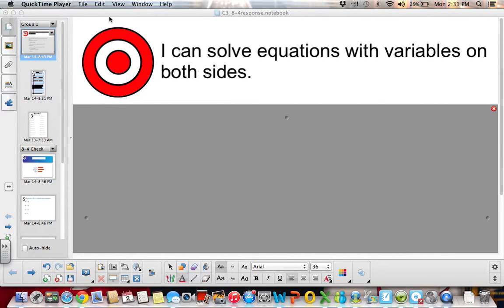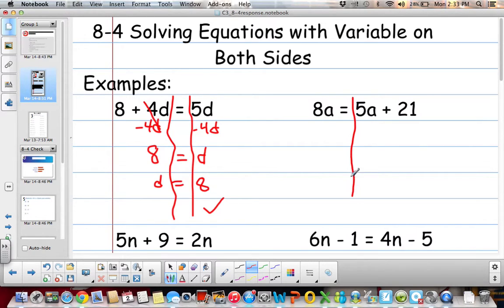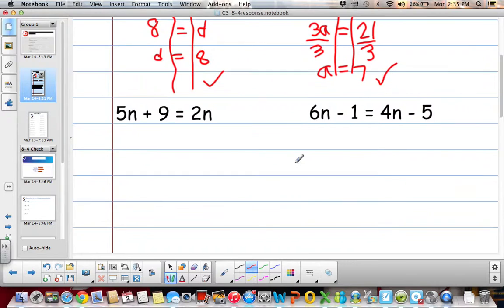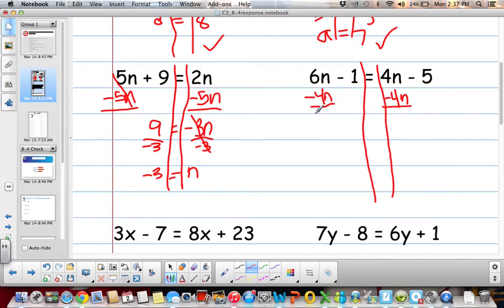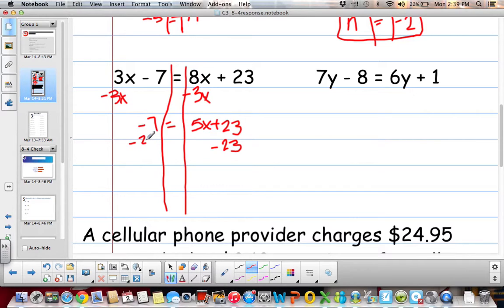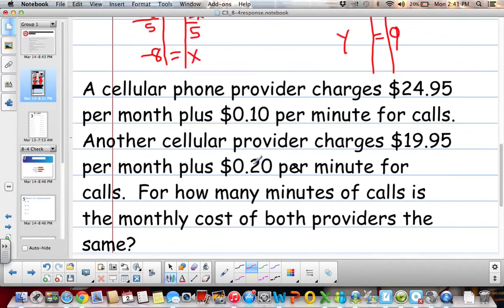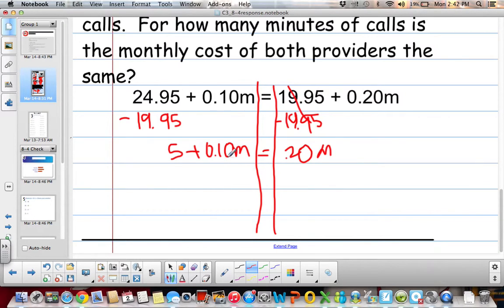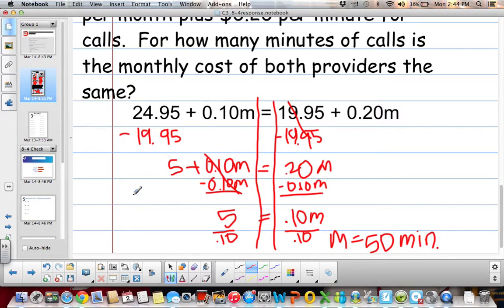8 4 Solving Equations with Variables on both Sides